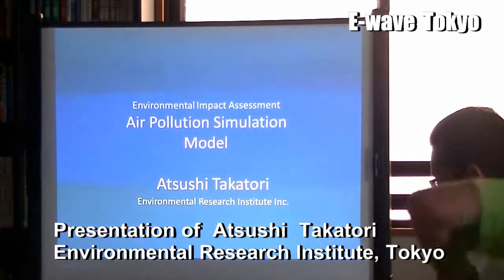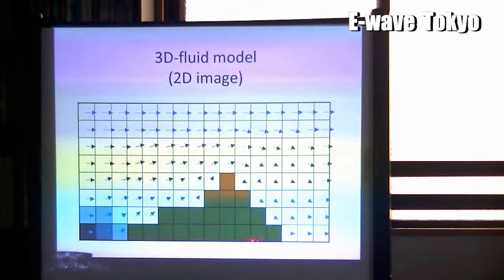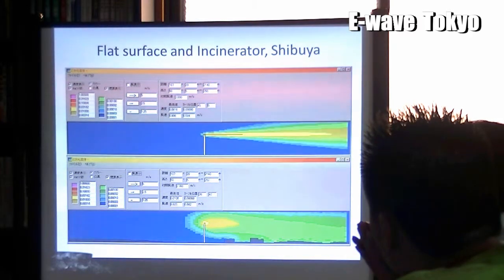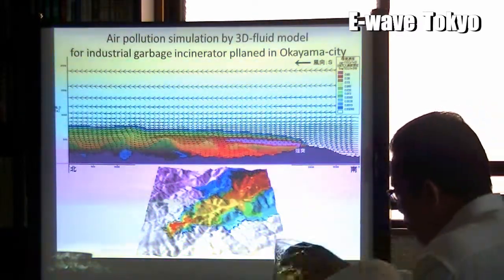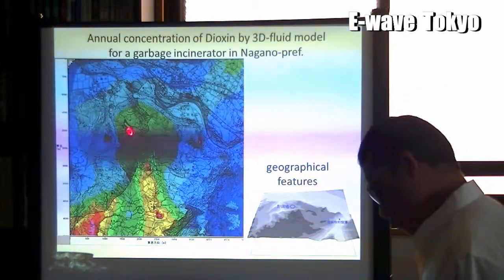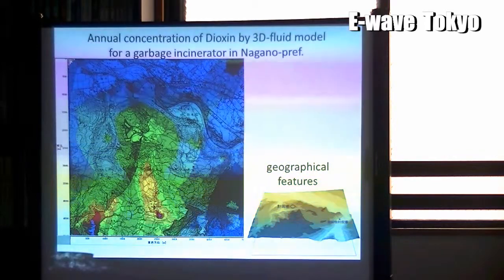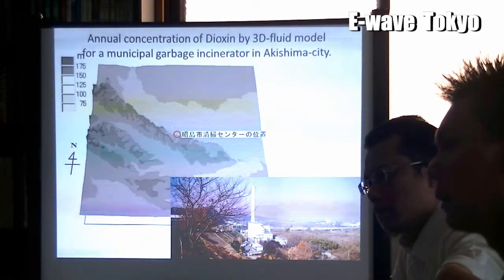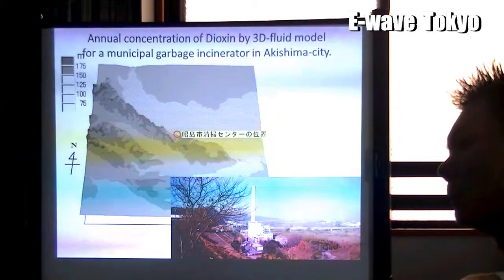Environmental Impact Assesment, Air Pollution Simulation Model by Atsushi Takatori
These movie are  the presentation for Malaysian Delegation in relation to  Japanese Incinerator sales campaing to Malaysia government, The first presentation is an entitled as Environmental Impact Assesment, Air Pollution Simulation Model by Atsushi Takatori, Environmental Research Institute Tokyo in morning session on 27 June 2014.